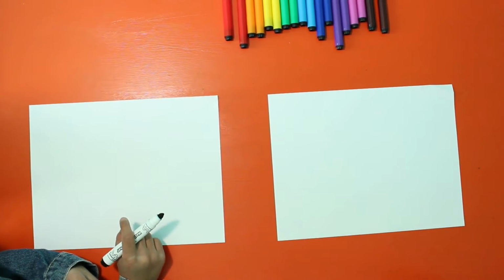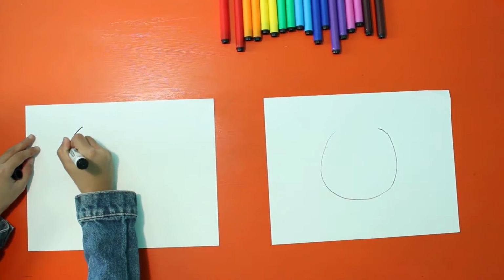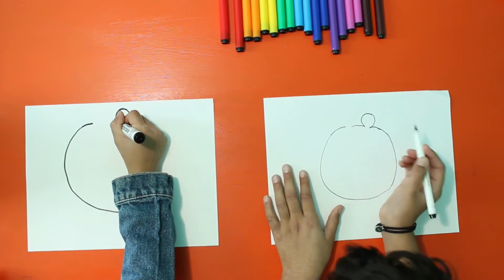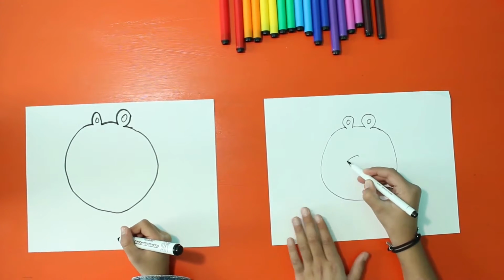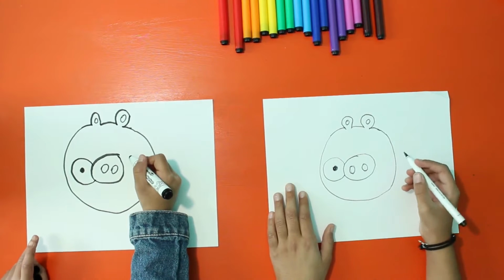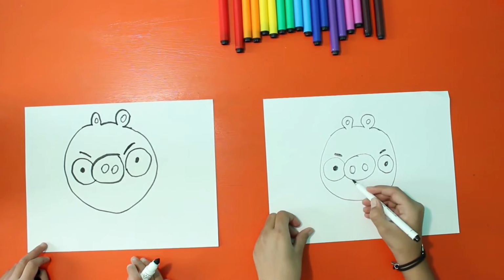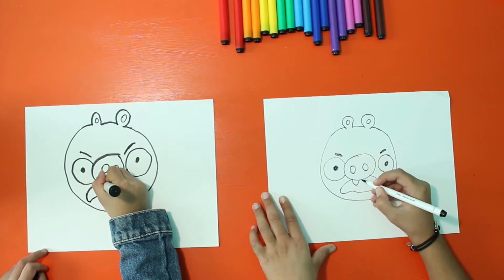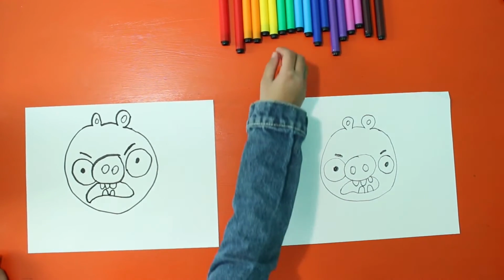HOW TO DRAW ANGRY BIRD - PIG